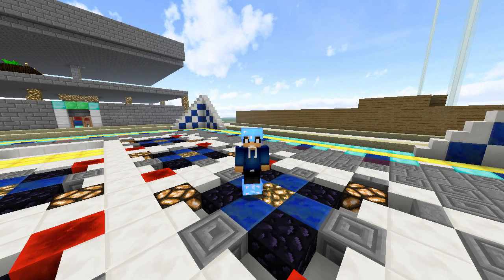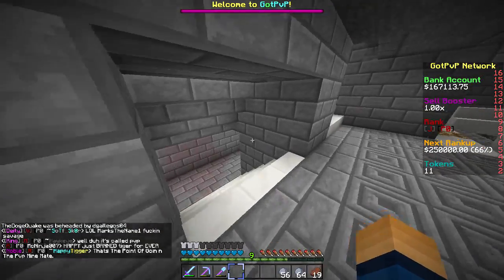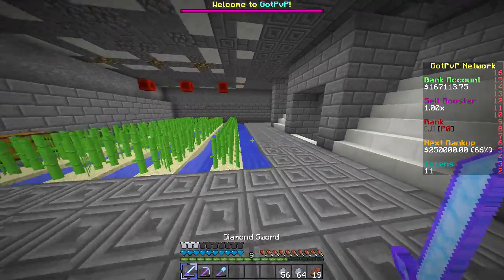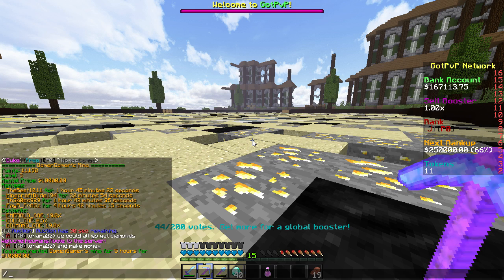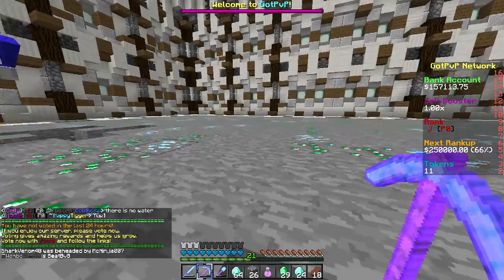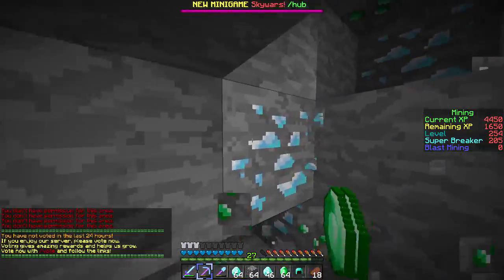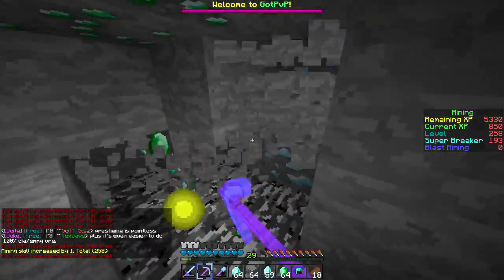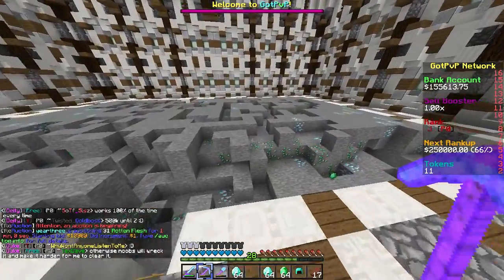Minecraft PRISON ESCAPE - God Set Creation! w/ElitePlayz #4 (GotPvP)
►Minecraft GT: ElitePlayz
►Steam GT: Numbers ~FYANB~